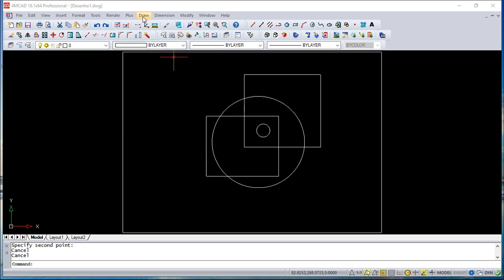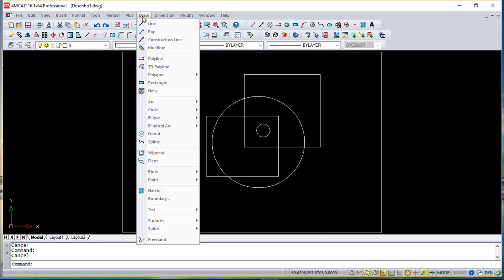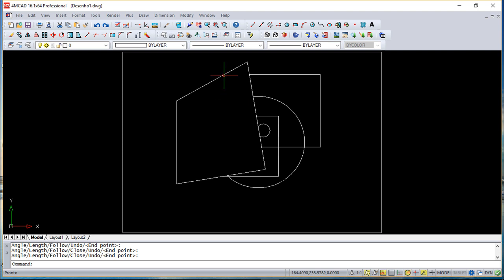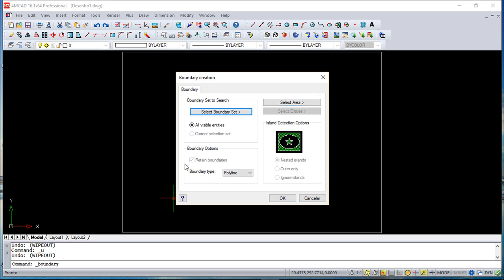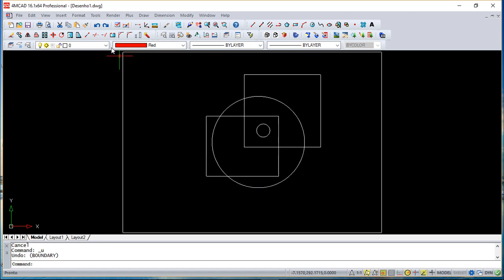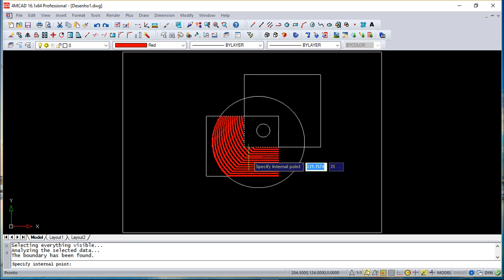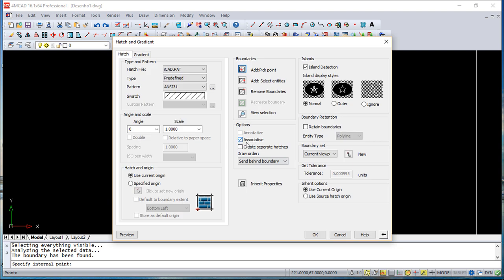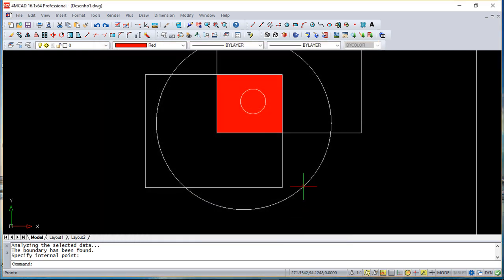4MCAD v.16 English - Lesson 10/55 - 2D Solids and Boundaries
4MCAD v.16 English - Lesson 10/55 - 2D Solids and Boundaries.